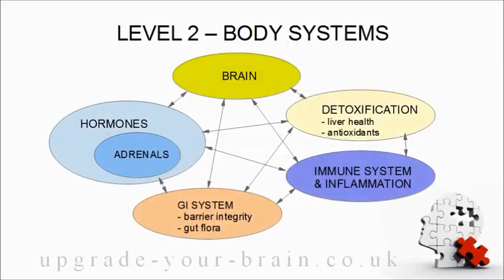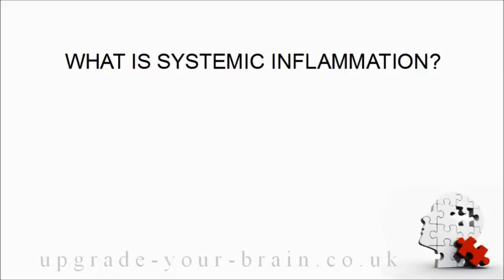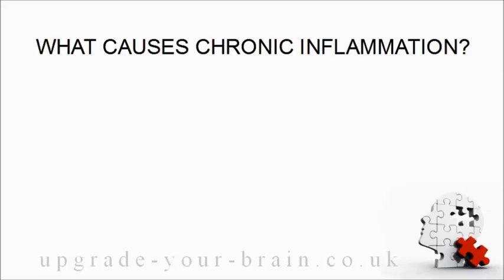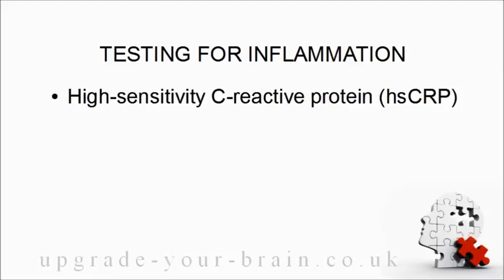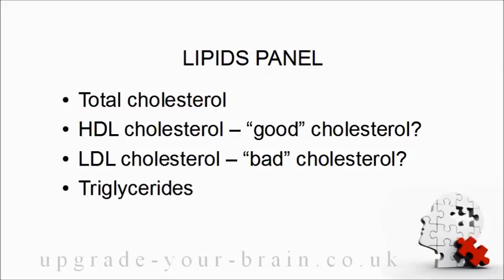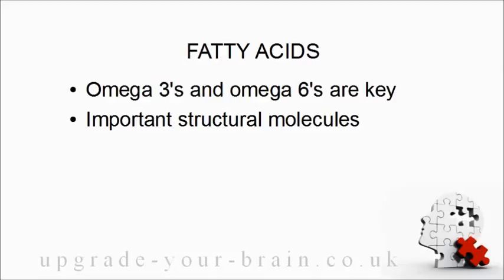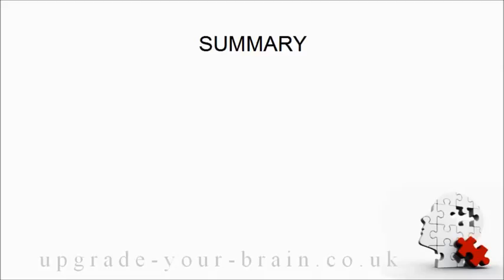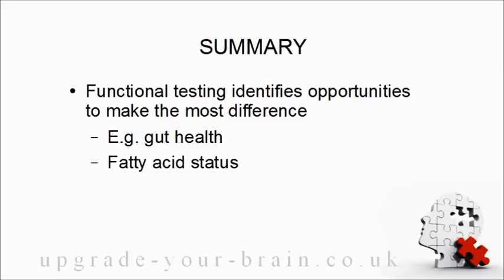Foundations of Optimal Brain Performance Course, Part 8 - Inflammation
Part 8 of a course on the foundations of optimal brain performance, and how to solve common brain related issues such as anxiety, stress, fatigue and brain fog, using functional lab testing and biohacking methods.
Inflammation is a mechanism common to most chronic health problems including brain disorders such as depression.